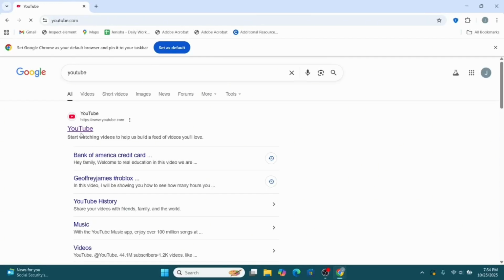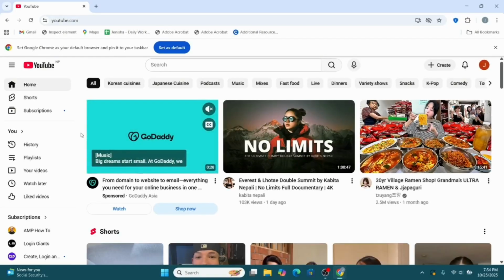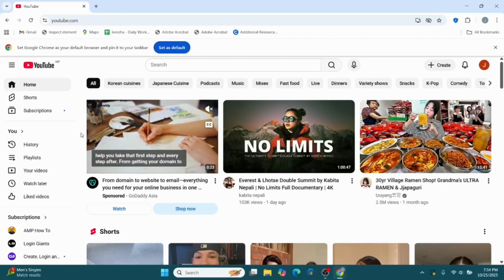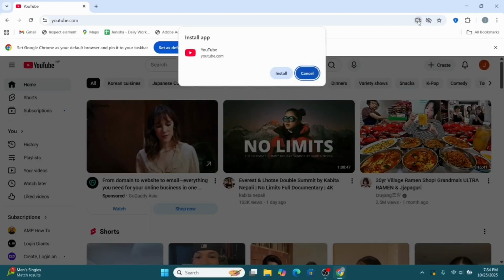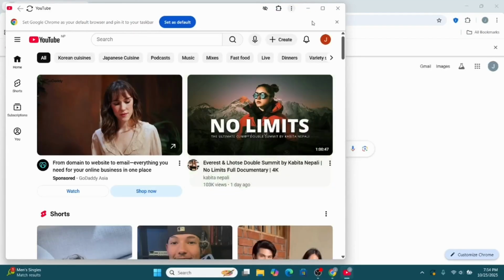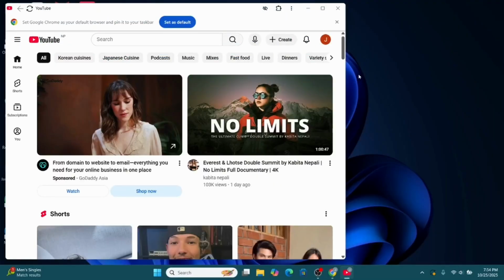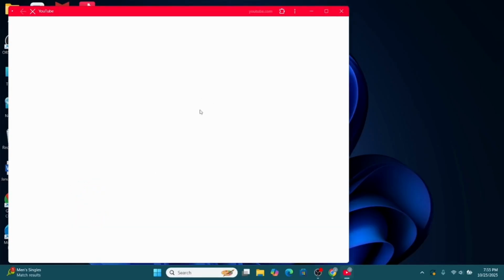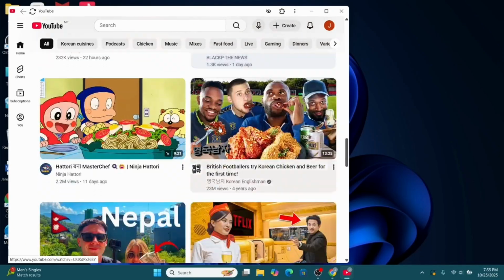How to Download and Install YouTube App on Laptop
Want to download and install the YouTube app on your laptop to watch videos easily anytime? This video will guide you through the steps on how to download and install YouTube app on laptop quickly and easily. Whether you're asking, "How do I install YouTube app on my laptop?" or need help setting it up, this tutorial has you covered. Learn the steps to get the YouTube app running on your laptop and enjoy all your favorite content. Watch now to see how you can download and install YouTube app on laptop today!

Timestamps:
00:00 How to Download and Install YouTube App on Laptop
00:10 How Do I Install YouTube App on My Laptop?